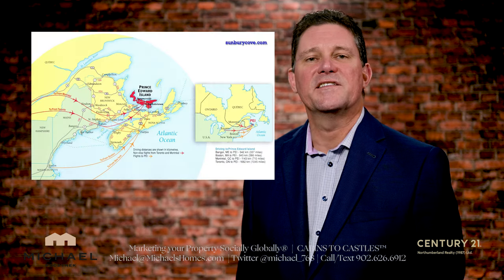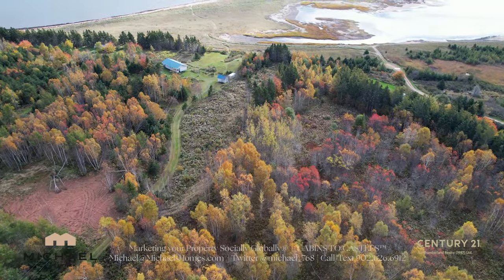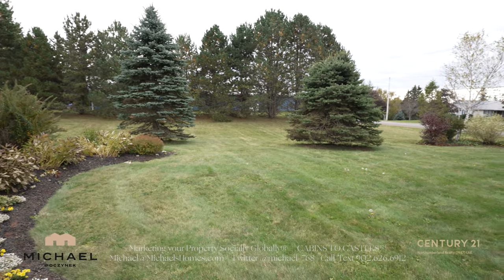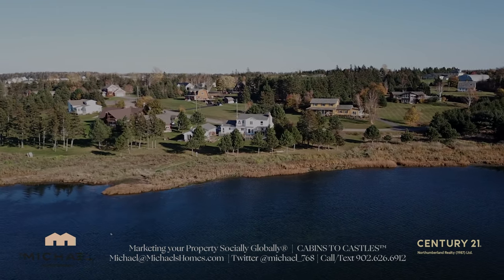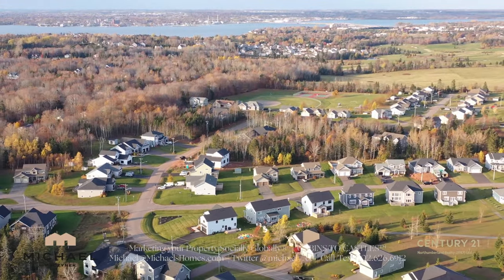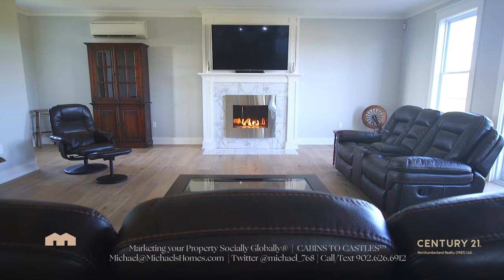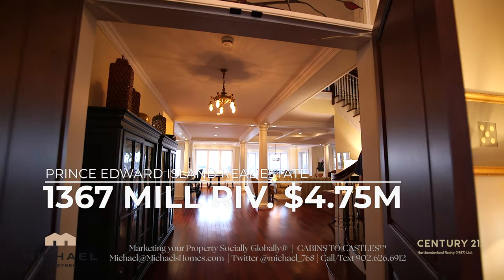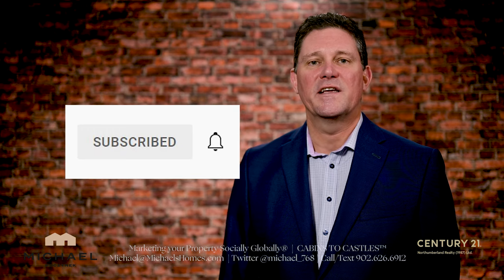Prince Edward Island Real Estate Market Watch Properties Houses Land For Sale in PEI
TOURISM PEI

00:00 INTRODUCTION
00:48 32 DRIFTWOOD DRIVE, LAUNCHING
01:11 25 ELIZABETH DRIVE, ALBERTON
01:25 250 OLD POST ROAD, CRAPAUD
01:51 294 BRUCE POINT ROAD, LAUNCHING
02:07 56 SHIPWRECK LANE, MONTICELLO
02:25 124 MACLAUCHLAN HIGHLANDS, STANHOPE (Error in spelling in video corrected)
02:51 522 CAPITAL DRIVE, CORNWALL
03:14 35 TUCKERS WAY, STRATFORD
03:43 2093 MIDDLETON ROAD, MIDDLETON
04:16 152 HERITAGE RIVER ROAD, MERMAID
04:48 141 POINT VIEW LANE, EARNSCLIFF
05:08 1367 MILL RIVER EAST ROAD, MILL RIVER EAST
05:32 15 EAGLE DRIVE, CORNWALL
06:02 PEI REAL ESTATE SEARCH SETUP
06:20 CONCLUSION – PLEASE SUBSCRIBE TO THE CHANNEL!

🏘️ YOUTUBE LINKS FOR HOMES MENTIONED

15 EAGLE DRIVE, CORNWALL: WAITING FOR VIDEO -WEATHER PERMITTING

🏘️ PEI REAL ESTATE – REAL-TIME SEARCH SET-UP

To get a real-time search set-up for PEI Real Estate that will contain listings from all brokers and agents in PEI, first, watch this video:

- first and last name (YOU WILL NOT BE CONTACTED AND I DO NOT SEE THE SEARCHES BEING E-MAILED)

- house, cottage, condos, land, businesses, apartments or commercial property?

- maximum price

- area(s); including north/south/west/east boundaries (community names, highways, streets, routes, shores)

- amount of land

- waterfront (Y/N)?

If you are on Prince Edward Island visiting, or here to purchase PEI Waterfront, Oceanfront, Riverfront, Acreage, Land, Lots, Recreational, Development, Residential, Agricultural, Farm, Income Property, Seasonal Rentals, Apartments/Multi-Unit, Commercial Real Estate properties contact Michael Poczynek now!